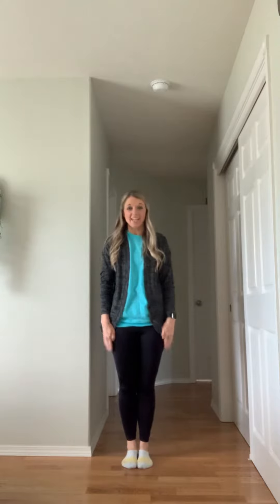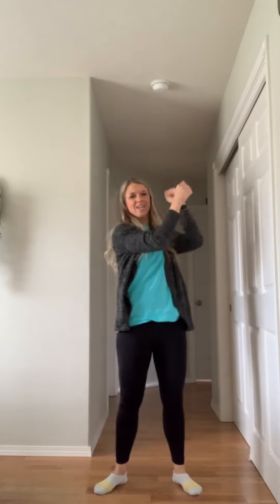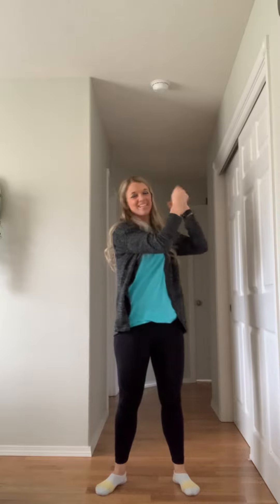Band Dance: Hang on Sloopy (Counts)